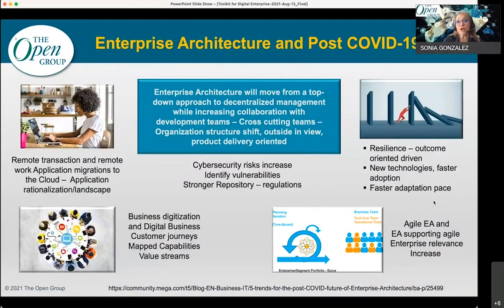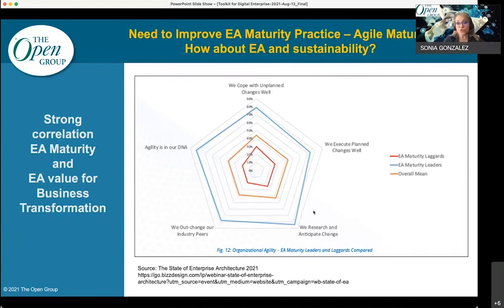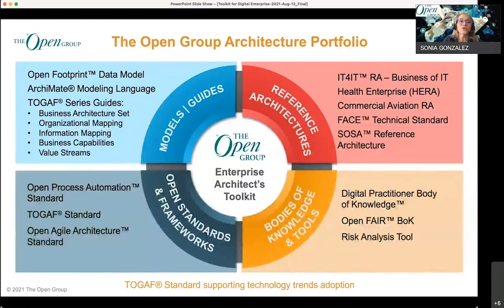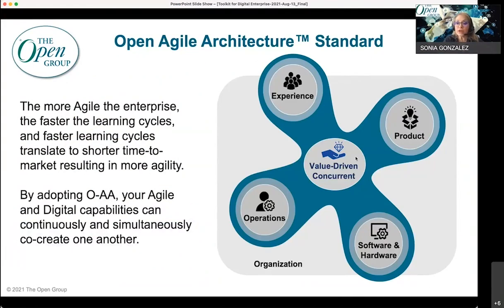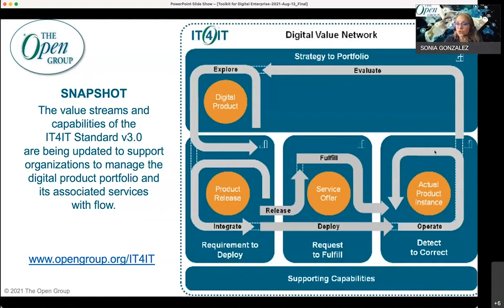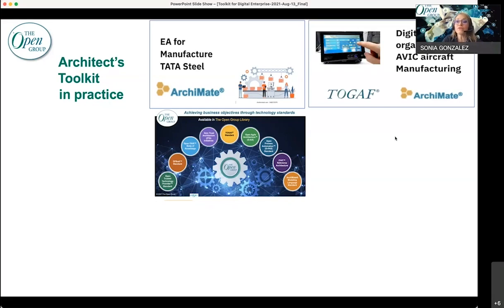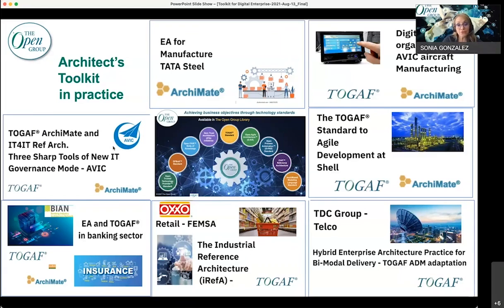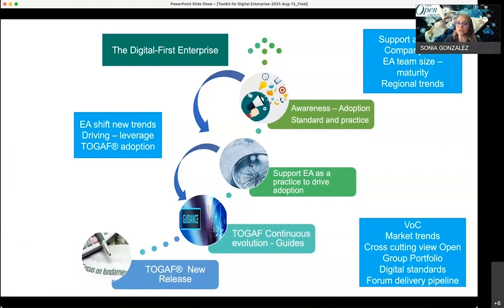Enterprise Architecture and the Architect’s Toolkit in Supporting Digital Transformation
Learn about The Open Group Architecture Portfolio and, how Enterprise Architecture needs to adapt. The TOGAF® Standard is a proven Enterprise Architecture methodology  and framework used by the world’s leading organizations  to improve business efficiency. By adopting the Open Agile Architecture™  Standard, your Agile and Digital capabilities can continuously and simultaneously co-create one another. The synergy between standards inform and leverage each other.

Presenter: Sonia Gonzales Paredes is TOGAF® Standard Product Manager at The Open Group. Sonia has 30 years of experience as a Business and Enterprise Architecture consultant in various fields and industry verticals. Sonia's professional experience as a project manager includes leading highly effective teams, and applying different frameworks, best practices, and tools.